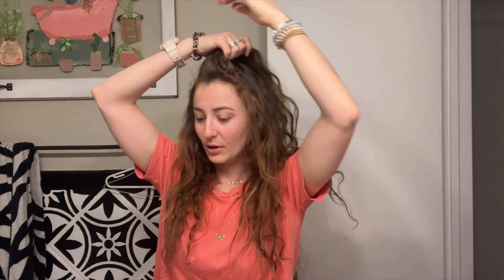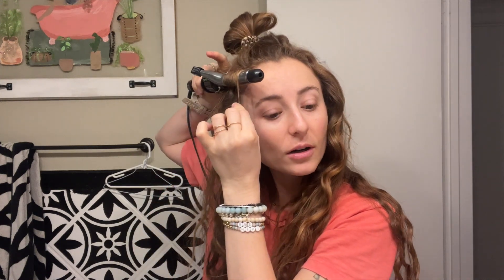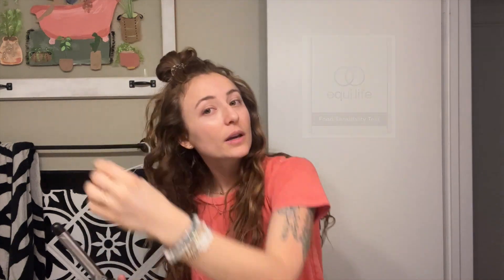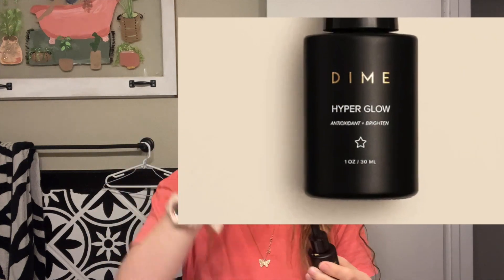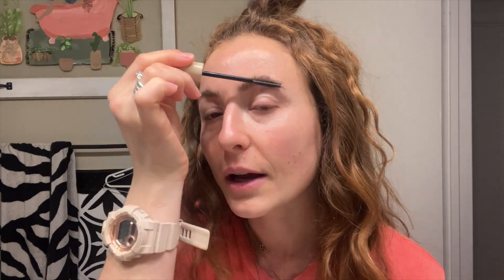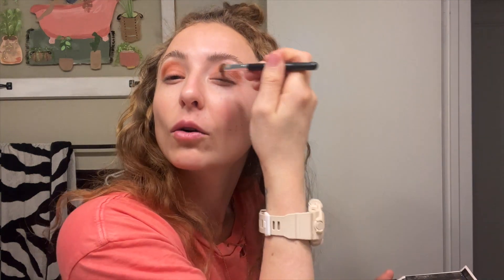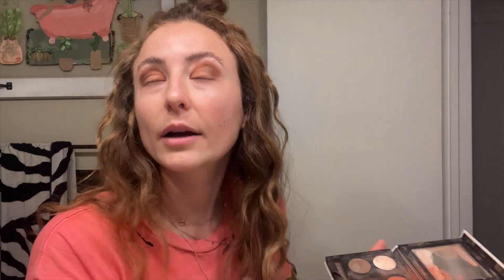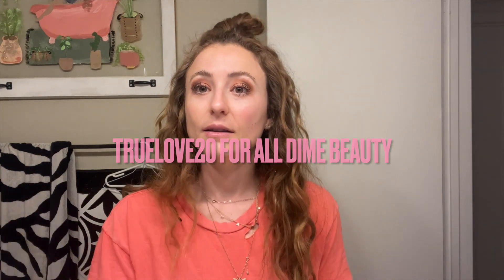GRWM Dime Skincare, Clean Simple Mom Makeup & Curly Hair Top Knot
Let me know what your favorite curly hair products are! I haven’t found anything I really love yet!

Frownies Wrinkle Patches Code is Truelove10

Curling Iron

Equi.Life Links - Code is “Truelove”